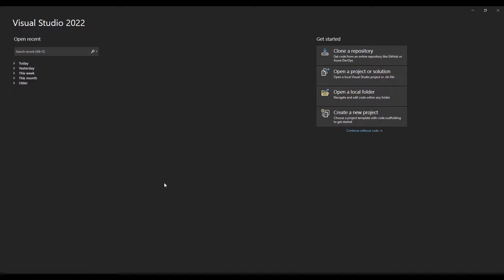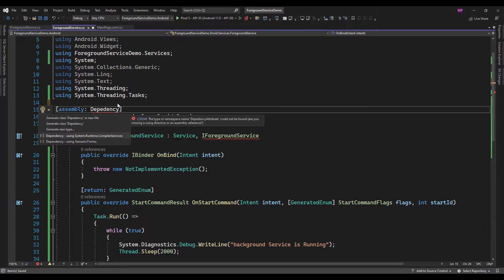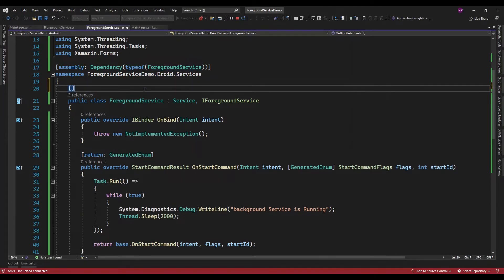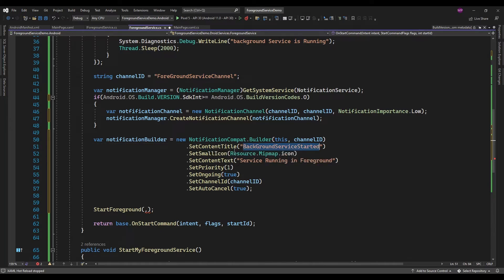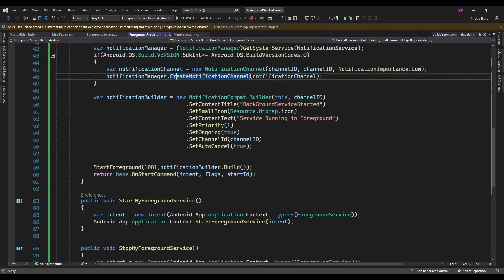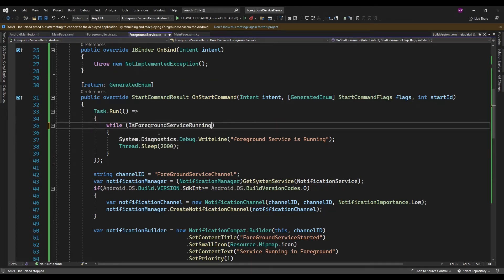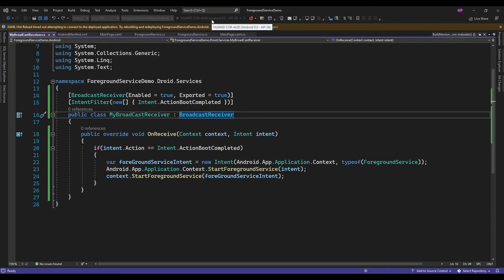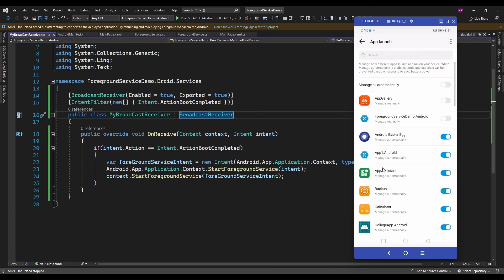Foreground Service - Xamarin (Android)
This video about Creating Foreground Service In Xamarin  - Android.

Foreground services show a status bar notification, so that users are actively aware that your app is performing a task in the foreground and is consuming system resources. The notification cannot be dismissed unless the service is either stopped or removed from the foreground.